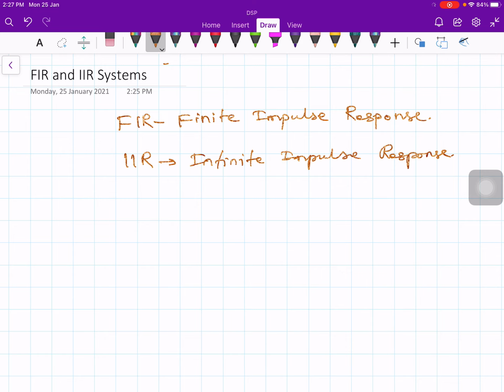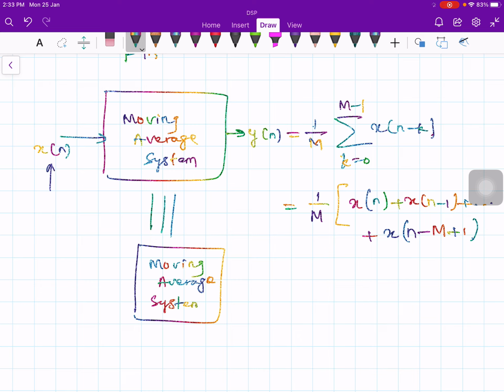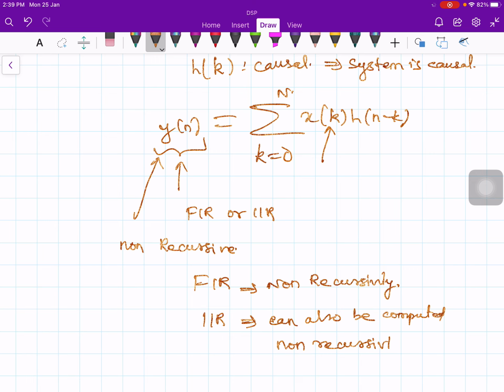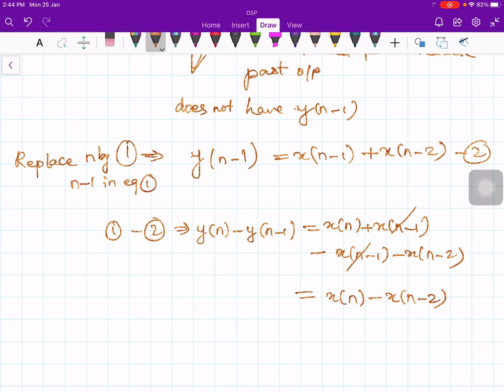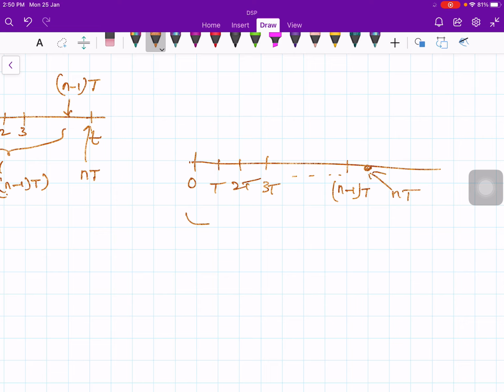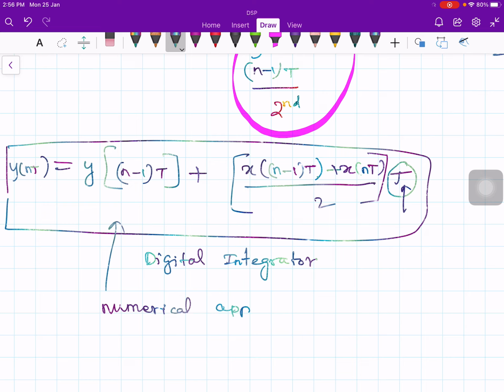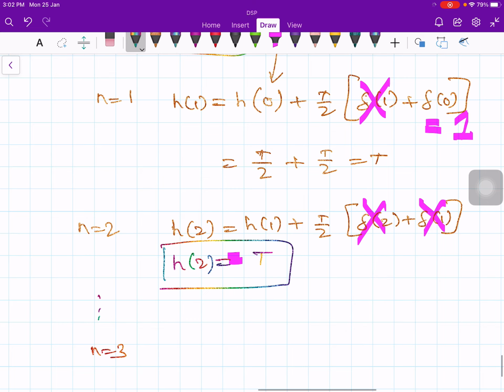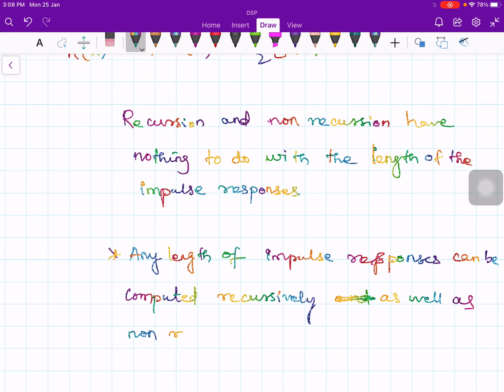07b. FIR and IIR System